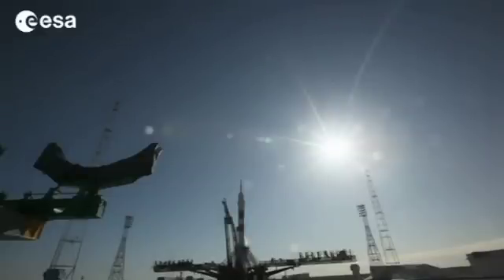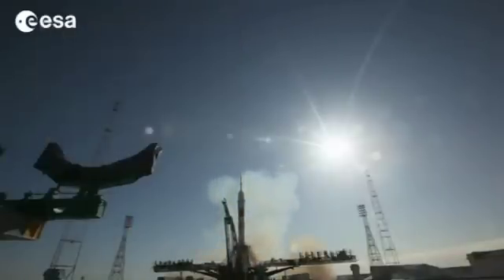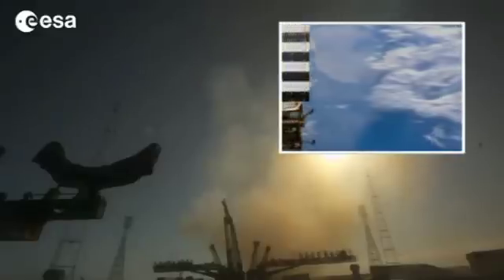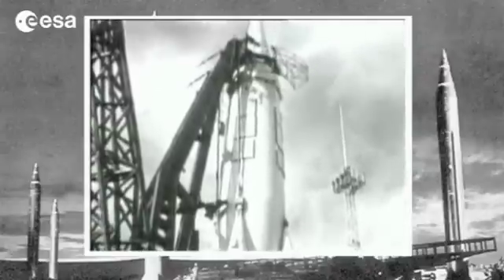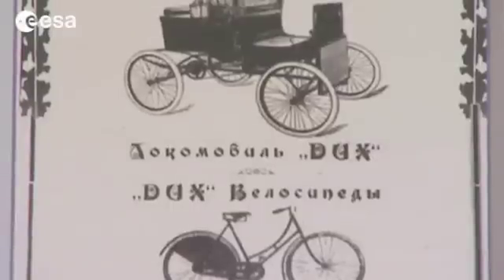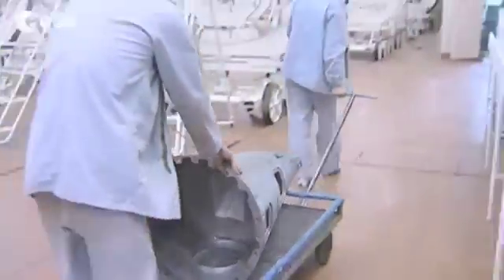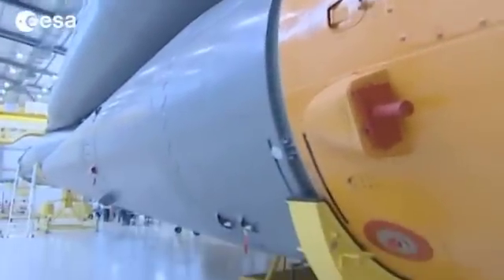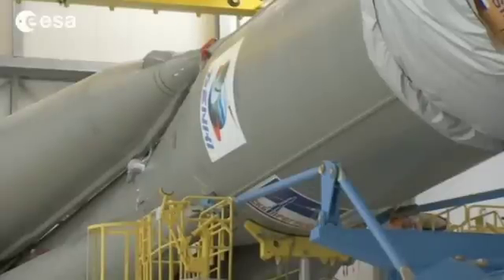Soyuz History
'This coming October a new page will be written in the book of space activities: for the first time a Soyuz rocket will lift off from Europe's Space port in French Guiana. It will place into orbit the first pair of operational satellites in Europe's Galileo system, opening the road to a full constellation providing positioning and navigation services.

ESA TV starts its coverage of this important milestone with a full series of stories. This video recalls what Soyuz has achieved in the conquest of the Cosmos, from the first Sputnik to Yuri Gagarin, and now from Baikonur to the Centre Spatial Guyanais. It is not only the history of a rocket but also the history of cooperation between Russia and Europe.
This A & B-Roll presents this legendary launcher, the most used and reliable rocket in the world. With over 1700 flights from launch pads at Baïkonur, in the Kazahstan desert, and Plesetsk, in northern Russia, it will now be operated from French Guiana.'